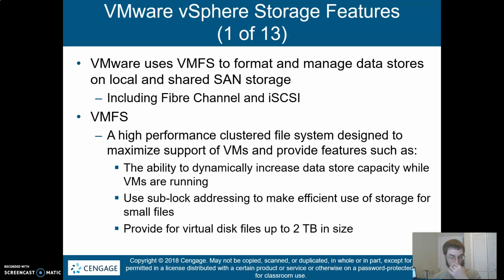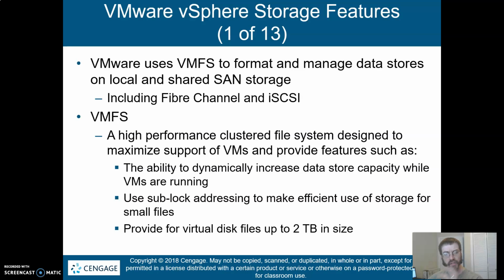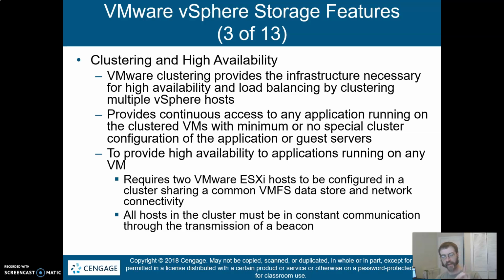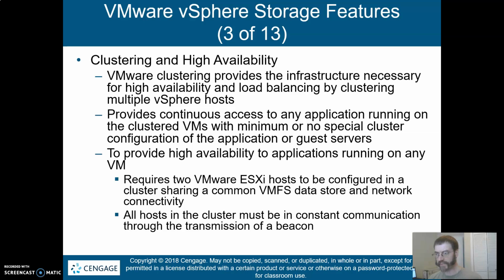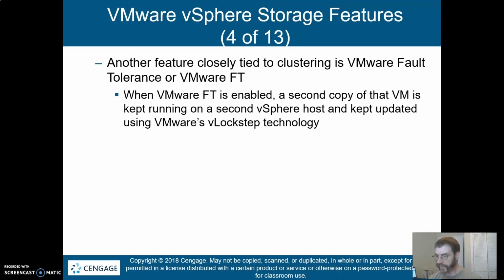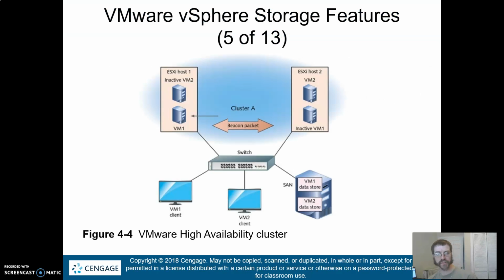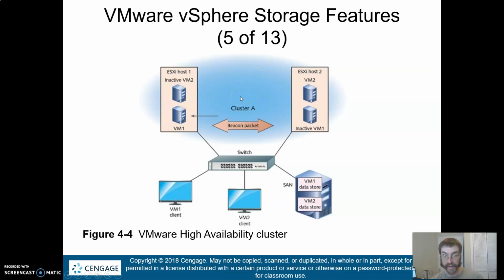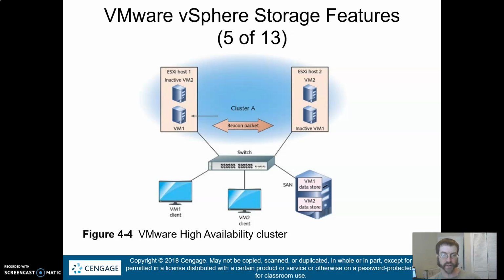Virtualization Chapter 4: VMware vSphere Storage Features